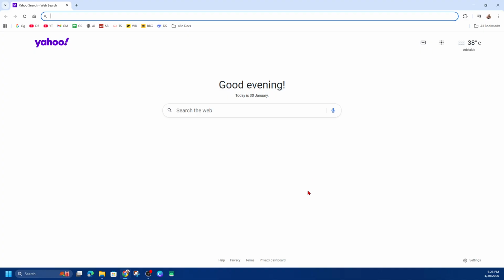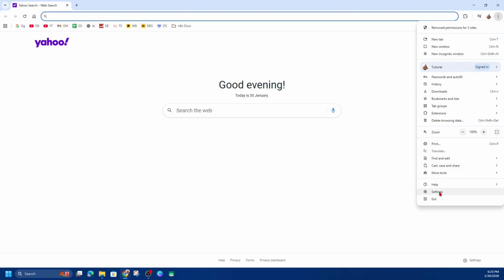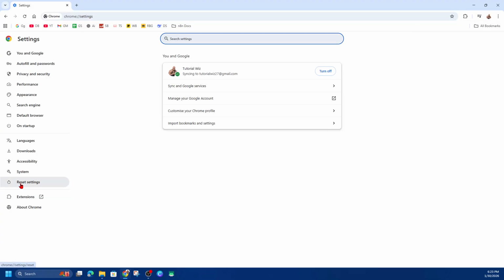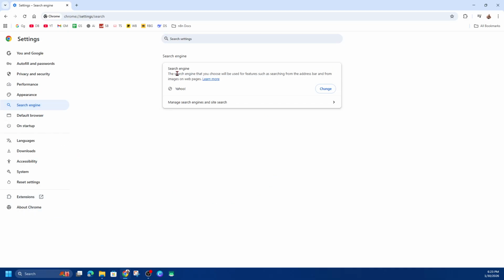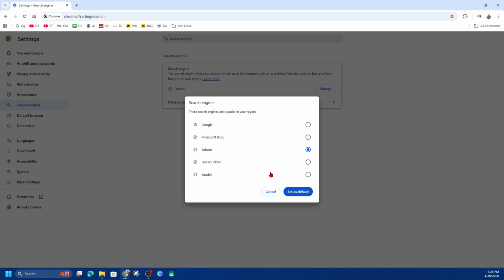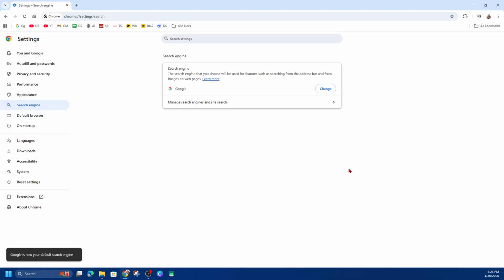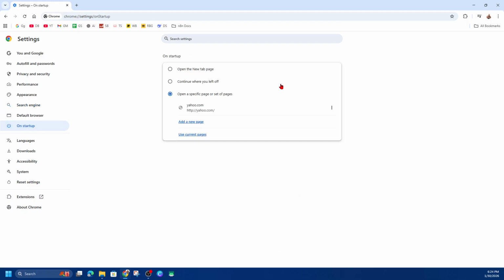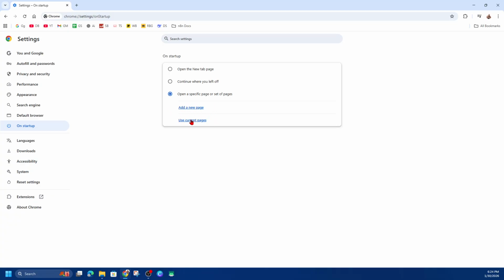How To Remove Yahoo From Google Chrome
Learn how to remove Yahoo from Google Chrome in this step by step tutorial. We'll guide you through the process, making it easy and quick. Whether Yahoo has become your default search engine or it's simply appearing as an unwanted extension, we'll show you how to get rid of it. This tutorial is perfect for those who want to customize their browsing experience on Google Chrome.